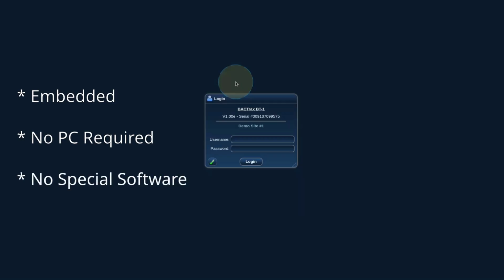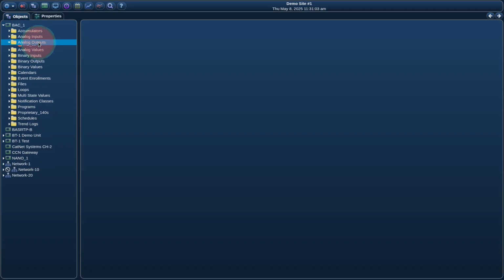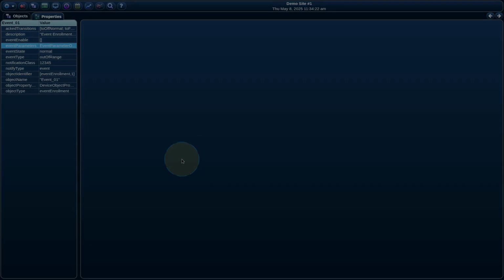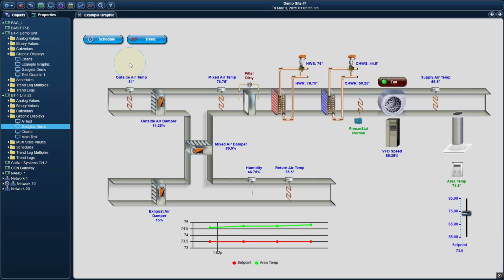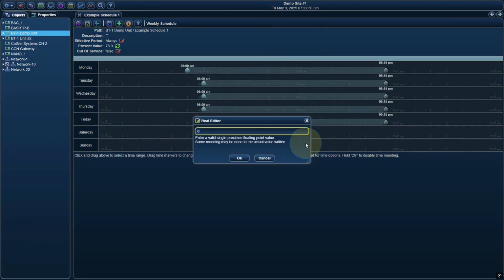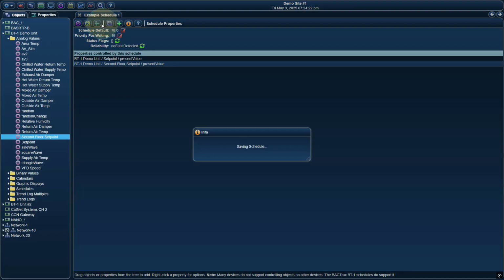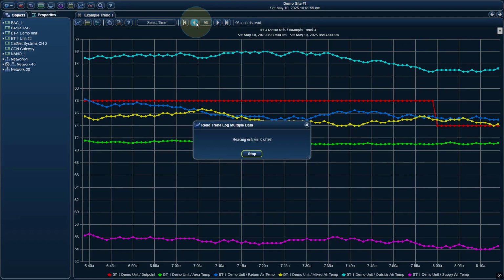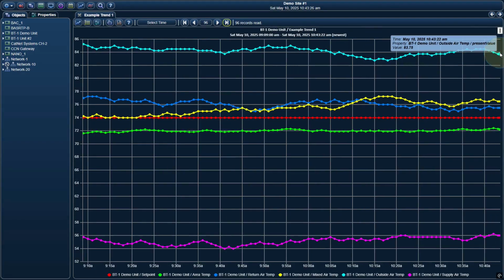BACTrax BT-1 BACnet Graphical User Interface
The BACTrax BT-1 is am embedded, stand-alone graphical user interface to BACnet networks and devices. It is accessed via a web browser and requires no PC or dedicated external software.